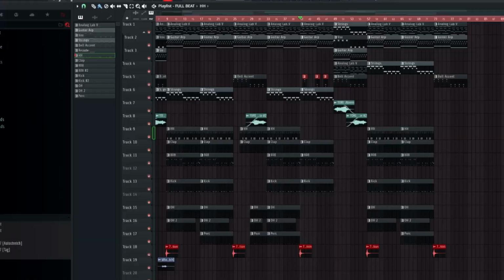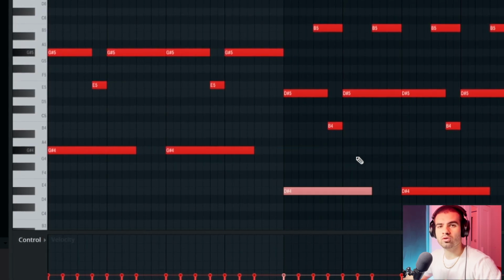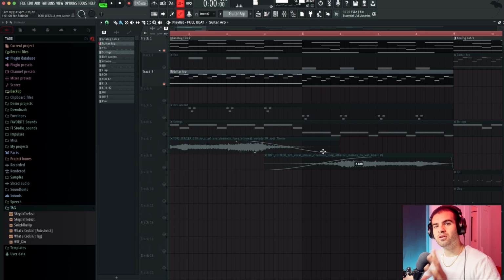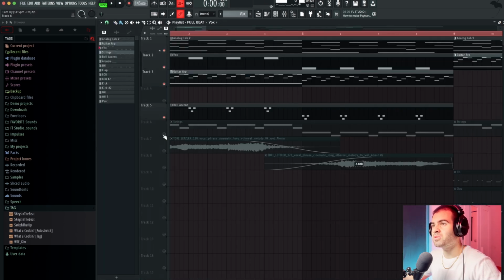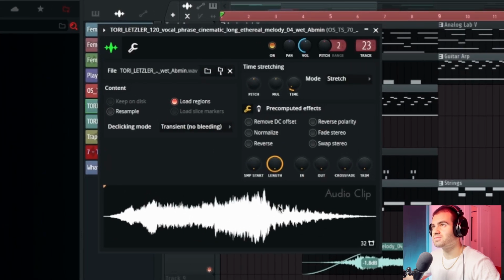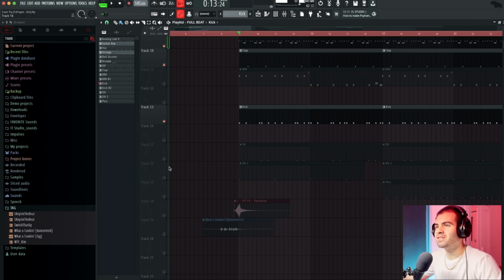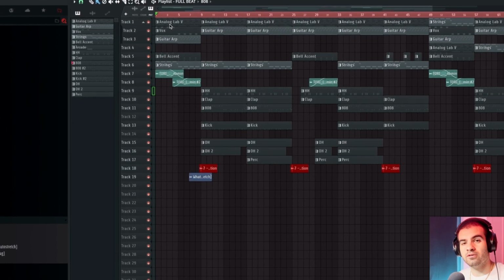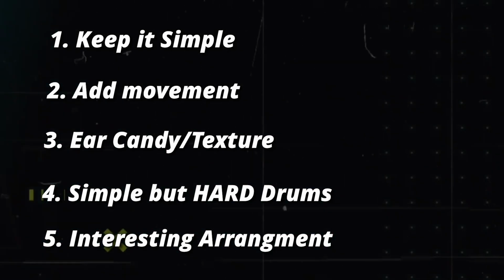How To Make WAVY Guitar Beats (FL Studio 21)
This video will teach how to make GOOD Guitar Beats from scratch in just 5 simple steps!

Tags (Ignore)
yeat tutorial
serum tutorial
kontakt sauce
808 mafia sample tutorial loop breakdown